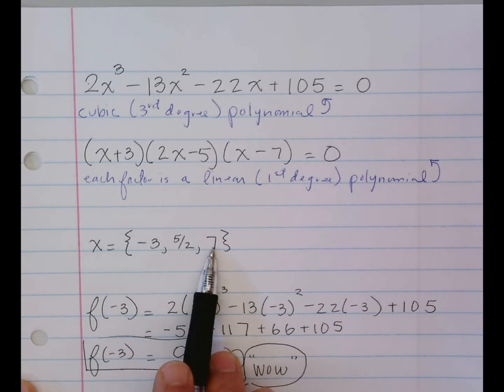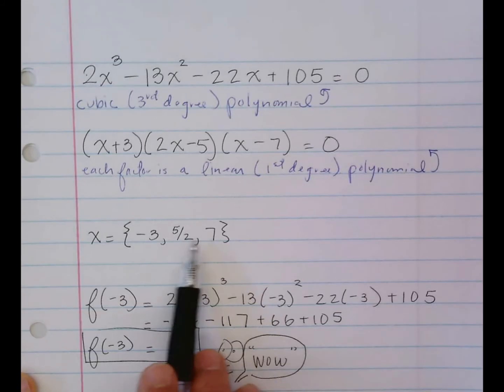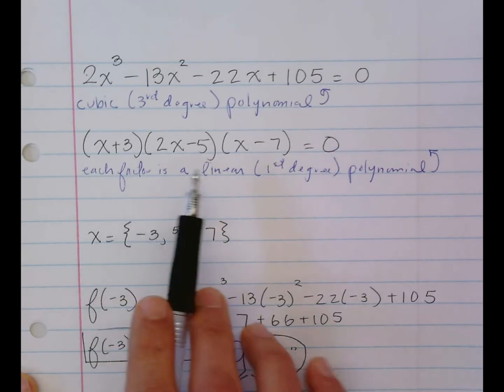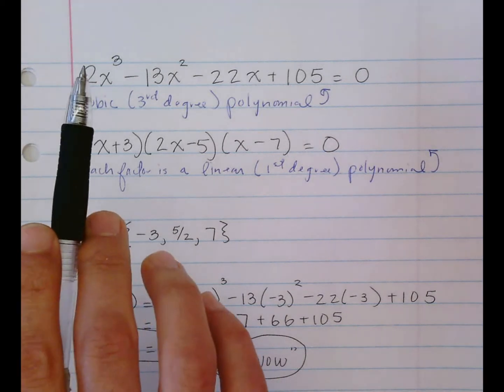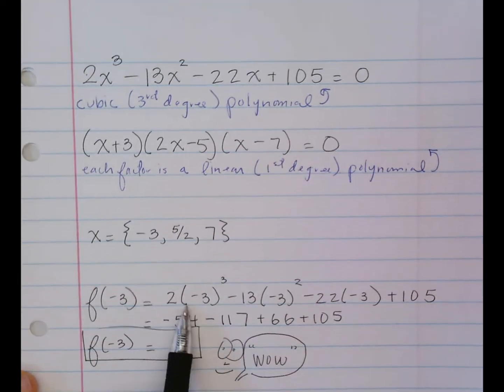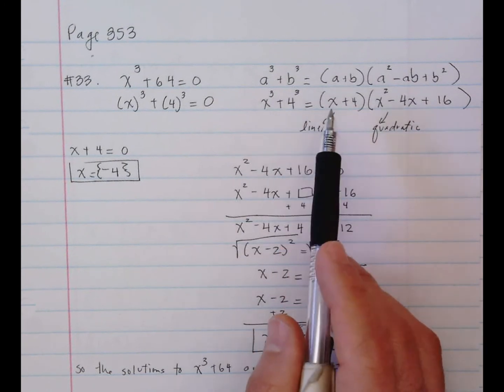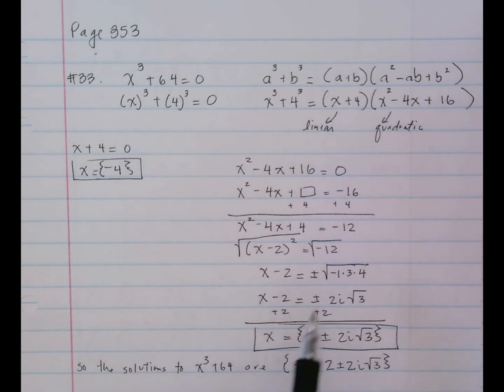Depressing Higher Order Polynomials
An overview of how we solve higher order polynomials by finding their lesser degree factors.